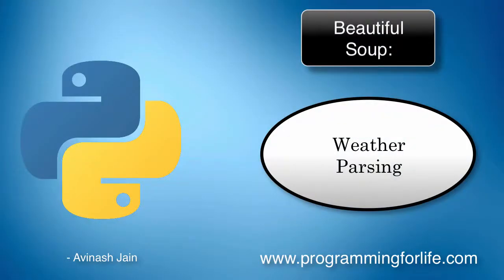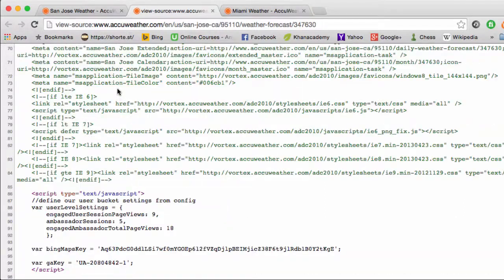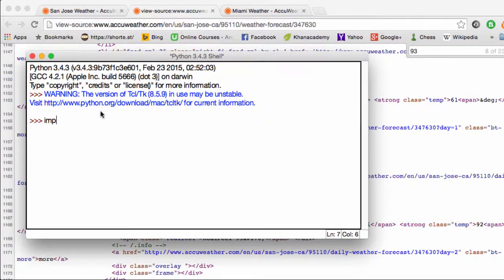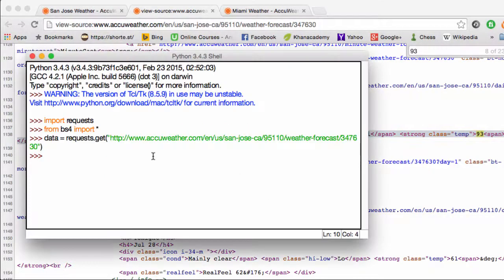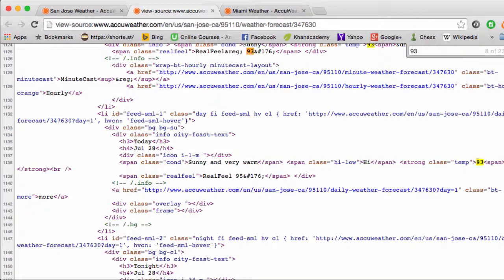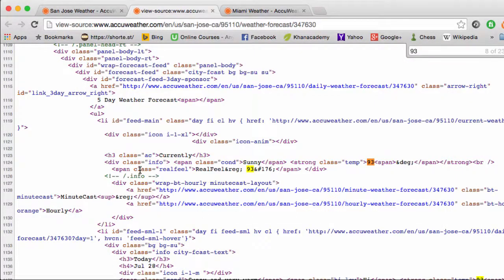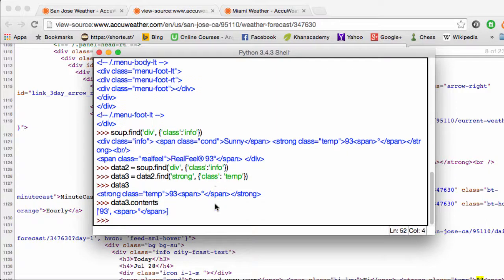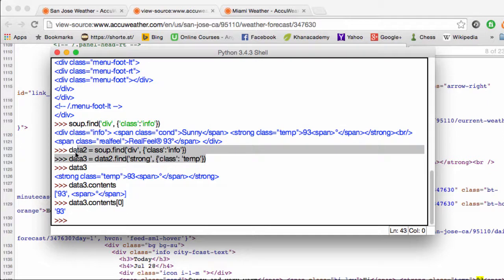71 Weather Parsing